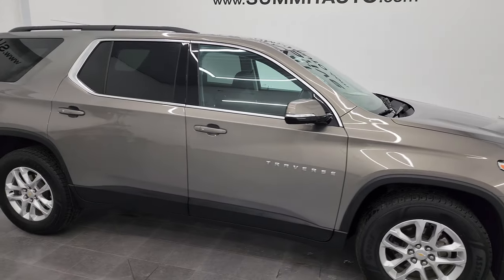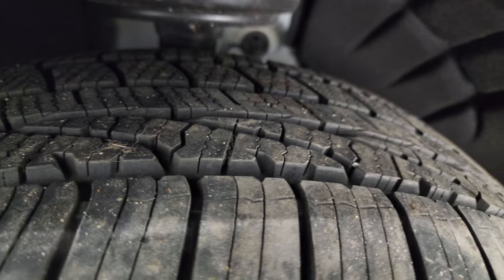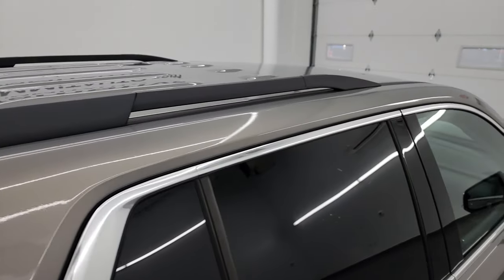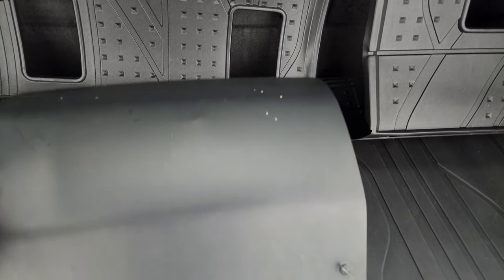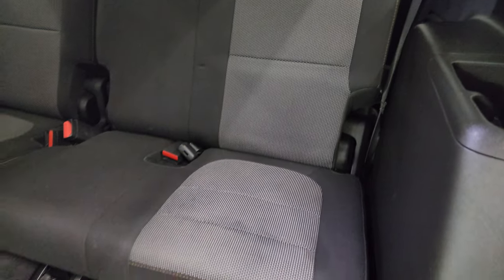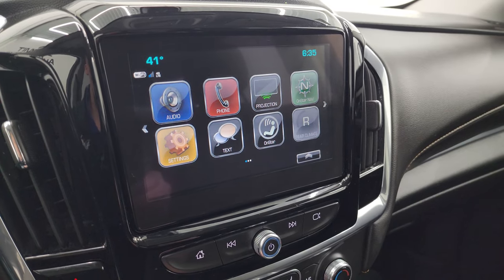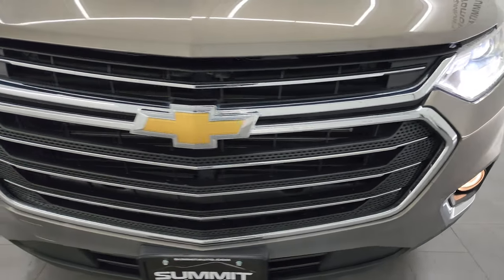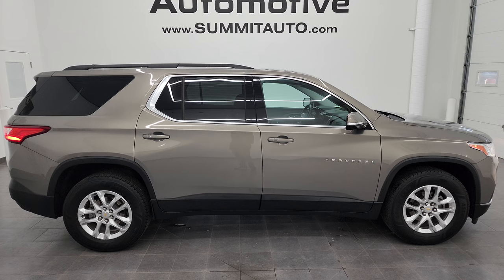2019 CHEVROLET TRAVERSE LT1 FWD PEPPERDUST METALLIC 4K WALKAROUND 13724ZA SOLD!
This 2019 CHEVROLET TRAVERSE FWD LT1 IN PEPPERDUST METALLIC FOR SALE IN FOND DU LAC OSHKOSH WISCONSIN 54935 is the vehicle we did walk around review of today.

Thank you for checking out this video of this 2019 CHEVROLET TRAVERSE FWD LT1 IN PEPPERDUST METALLIC FOR SALE IN FOND DU LAC OSHKOSH WISCONSIN 54935

STOCK: 13724ZA
PRICE: $27,999
MILES: 46,620
MAKE: CHEVROLET
MODEL: TRAVERSE
VIN: 1GNERGKW9KJ160565
LOCATION: FOND DU LAC OSHKOSH WISCONSIN, 54937 TRUCKS ON 41

1 OWNER! CLEAN TITLE HISTORY! 3.6 Liter V6 DOHC Engine, 310 Horsepower, LT1 Package 1LT LT, Automatic Transmission, Automatic Transmission Center Console Shifter, 9 Speed Automatic Transmission with Optional Manual Tap Shift, Front Wheel Drive FWD, Reverse Backup Camera Rearview Camera, Dual Rear Exhaust, Onstar System, Blind Spot Monitoring with Rear Cross-Path Detection, Power Driver's Seat, Dual Heated Seats, Non Smoker, Black Ebony Cloth Seats, Bucket Seats, 2nd Row Quad Seating Quads, 3rd Row Seats Bench Seating, Seven Passenger 7, Fold Flat Third Row Seats, Towing Package with Receiver Trailer Hitch and Trailer Wiring Tow Package, Power Mirrors, Stabilitrak Traction Control, Newer Goodyear Fortera P255/65 R18 Tires, Painted Alloy Rims Premium Wheels, Four Wheel Disc Brakes, Fog Lights, HID High Intensity Discharge Headlights, LED Running Lights, LED Tail Lamps, Reverse Sensors, Roof Rack Rails, Blind Spot and Cross Path Detection System, Easy Fuel Capless Fuel Fill, Chrome Tipped Exhaust, Chevy MyLink Touchscreen Radio, AM / FM Radio Tuner, Sirius/XM Satellite Radio Capabilities Sirius / XM, Bluetooth, Hands-Free Phone Controls Blue Tooth, Android Auto Compatible, Apple Car Play Compatible, Auxiliary MP3 Jack Portable Audio Connection, USB Jack Portable Audio Connection, Keyless Entry with Factory Remote Start, Push Button Start, Power Raise and Close Rear Gate, Rear Window Defroster, Adjustable Height Seatbelts, Driver and Passenger Front Air Bags, L.A.T.C.H. Child Safety System, Side Curtain Air Bags SRS Safety Restraint System, 2nd Row Power Windows, Multi-Function Steering Wheel Controls, Compass, Outside Temperature Display and Mileage Display, Dual Multi-Zone Climate Control , Rear Air Controls, Factory All Weather Floormats, Air Conditioning AC, Cruise Control, Power Locks, Power Windows, Automatic Headlights Autolamp, Tilt/Telescope Steering Wheel, Pepperdust Metallic, ONE OWNER! Very very clean inside and out! This is one of the sharpest 2019 Chevrolet Traverse suvs we have ever had on our lot! Make your move before this super clean ride is gone!

STOCK: 13724ZA
PRICE: $27,999
MILES: 46,620
MAKE: CHEVROLET
MODEL: TRAVERSE
VIN: 1GNERGKW9KJ160565